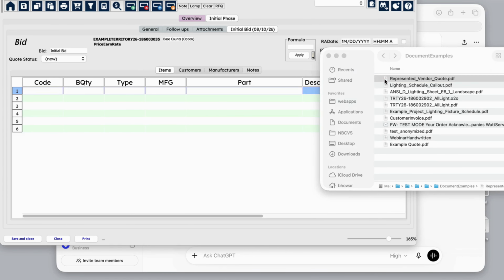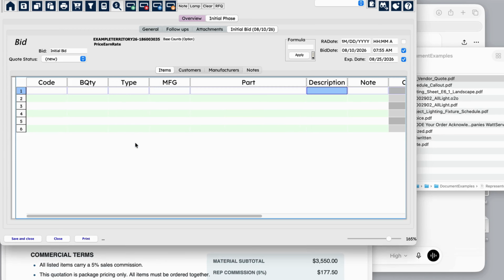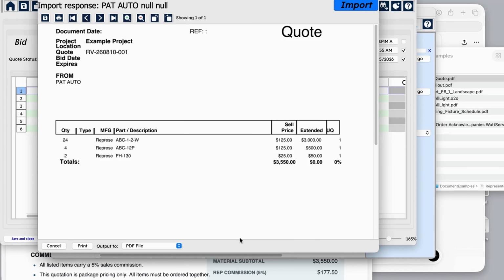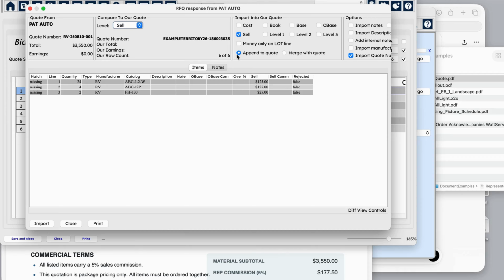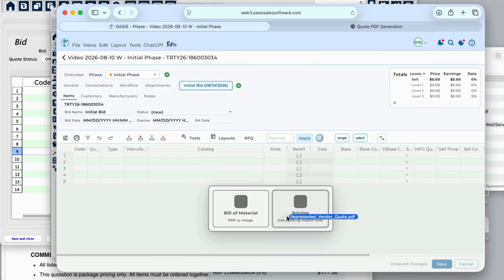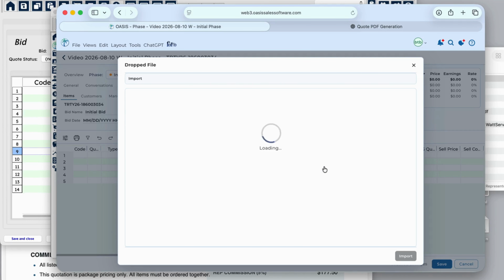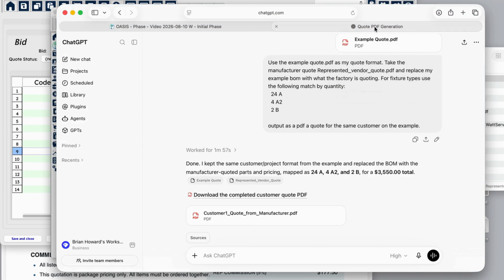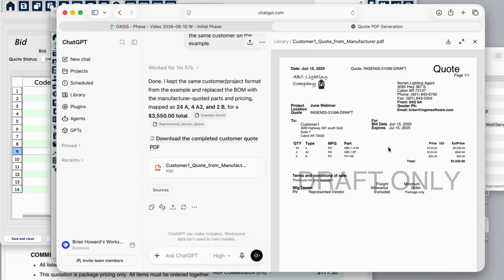OASIS Quick Tip - How to Import Manufactures Quotes